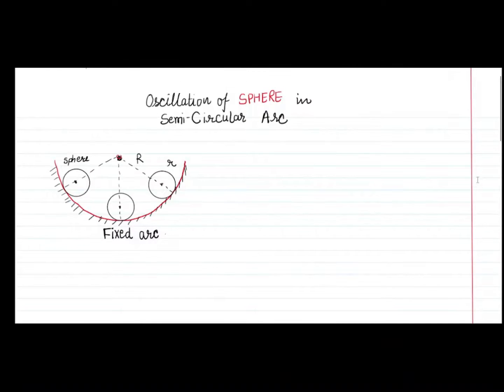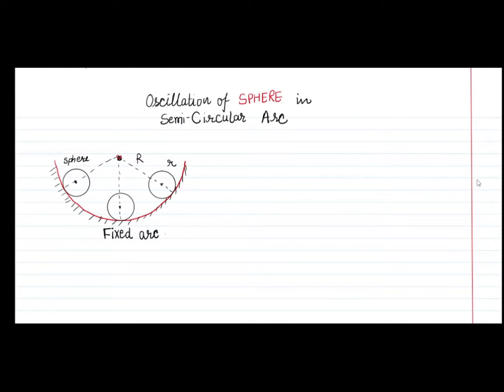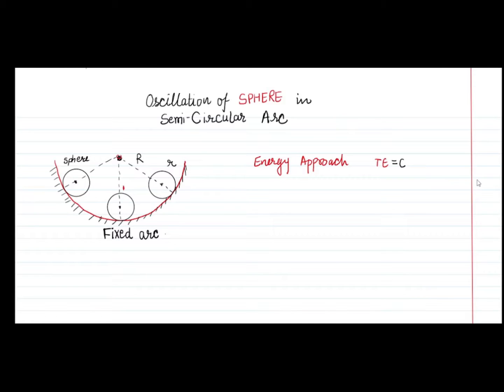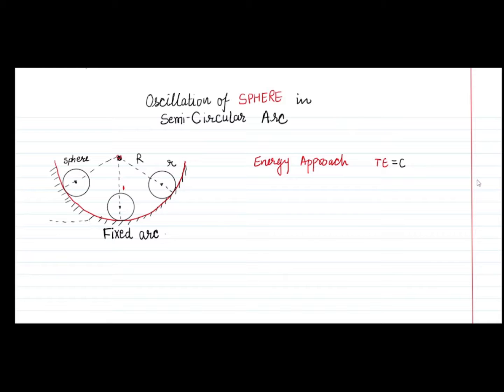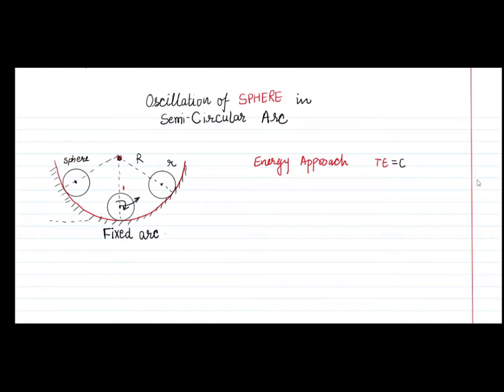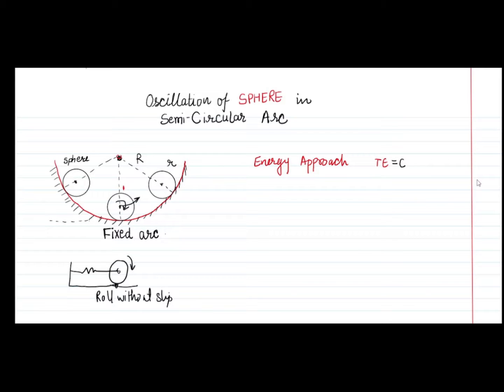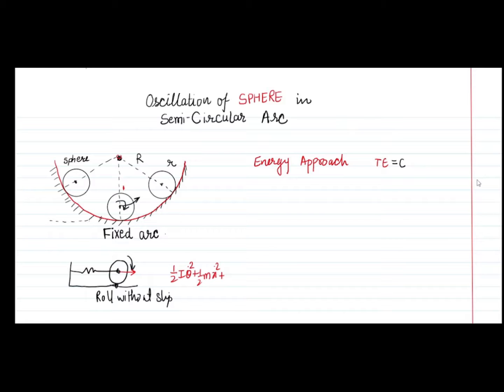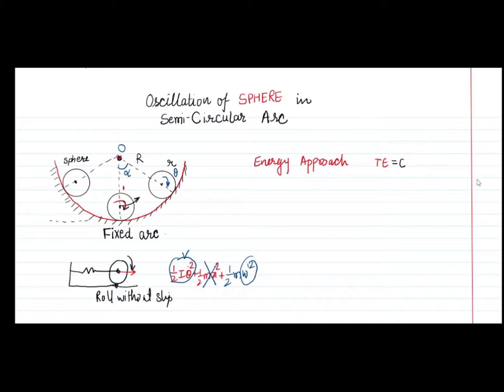Find natural frequency of rolling ball || Vibration|| semicircular arc|| ENERGY METHOD || Example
Derive Governing equation of motion using Energy method.
Course:  Mechanical Vibration